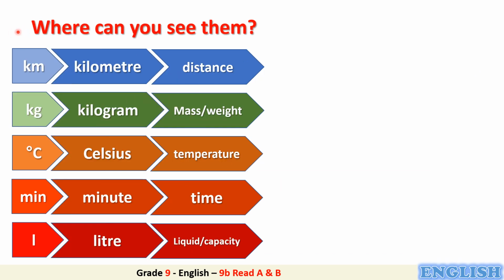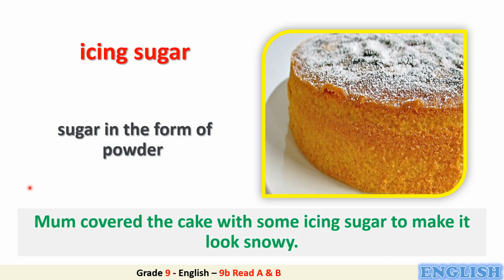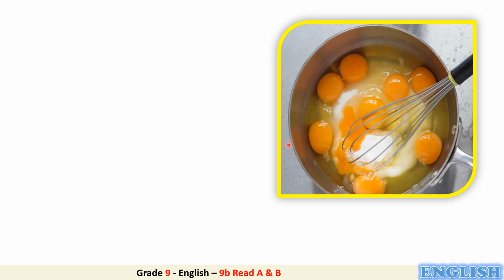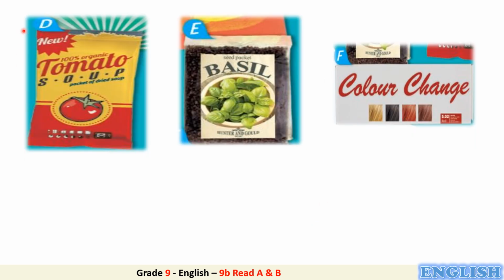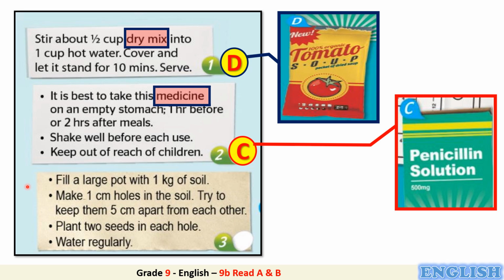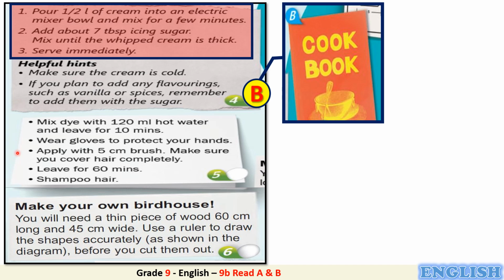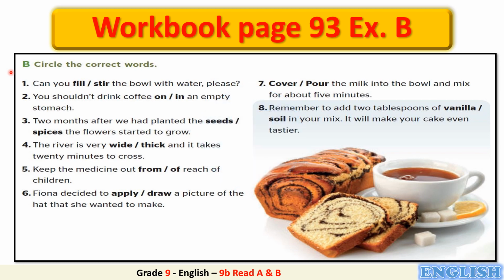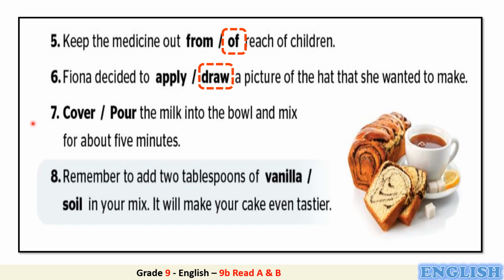Grade 9 English 9b Read A & B